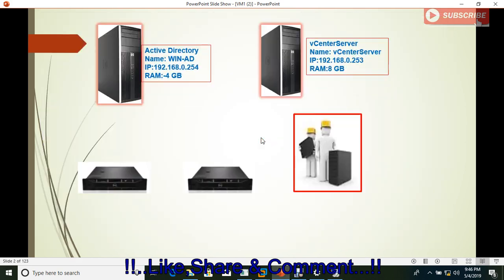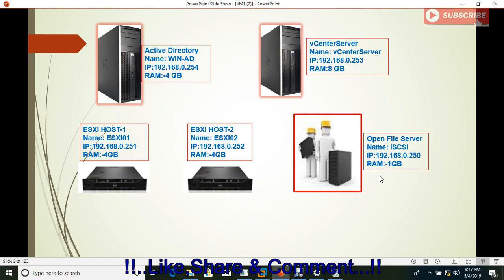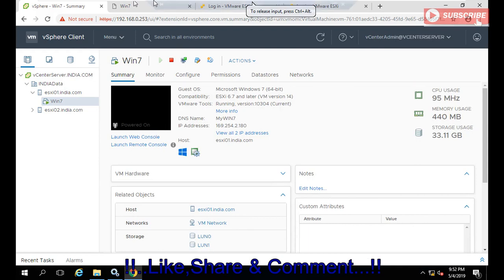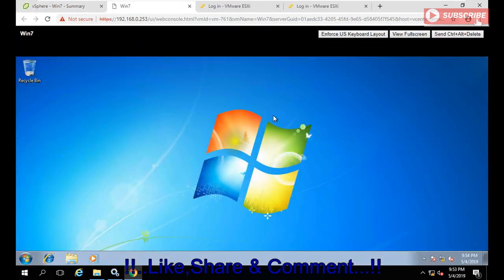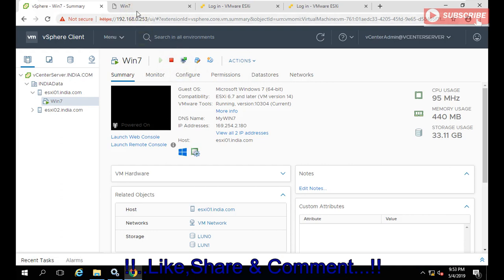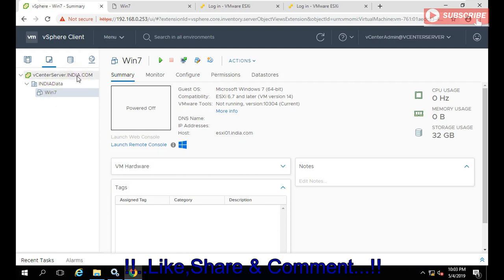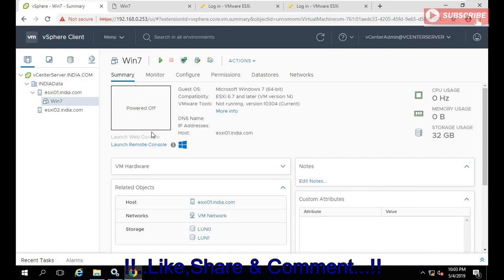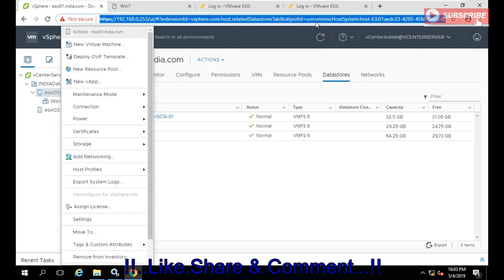VMware 6.7 How to Create Virtual Machine Clone & Template on ESXI Host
VMware Certification VCP 6.7 How to Create Virtual Machine Clone & Template on ESXI Host
How to Create Virtual Machine
Clone & Template on vSphere or ESXi 6.7 step by step